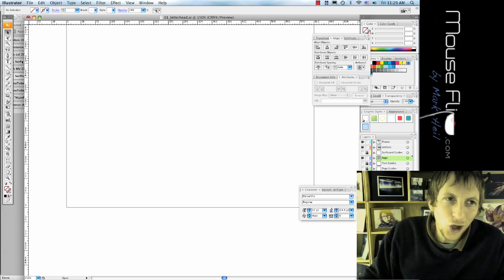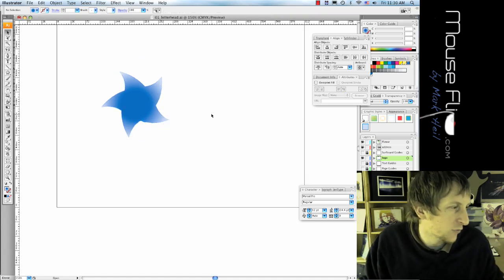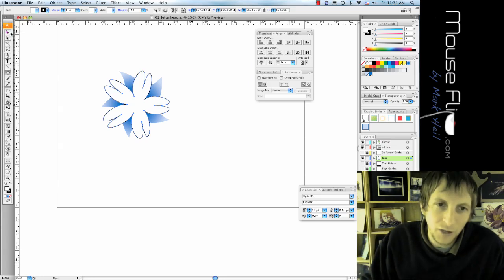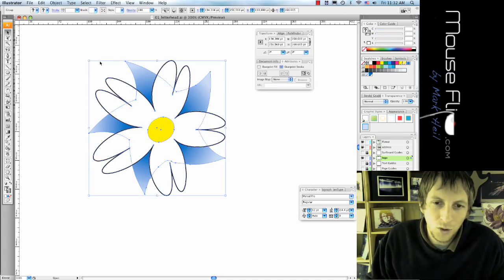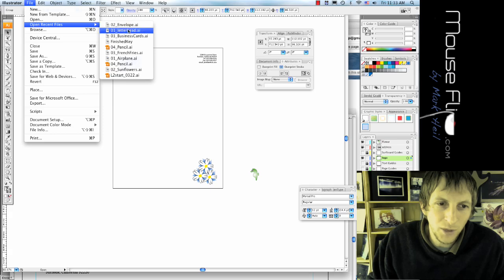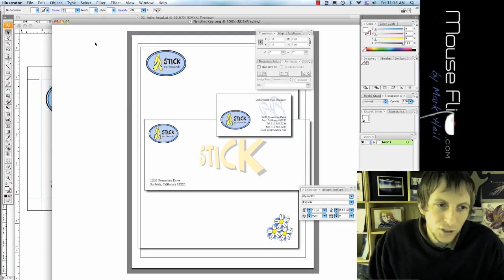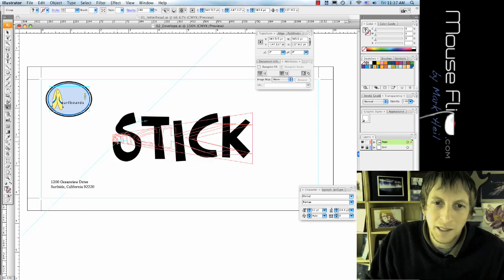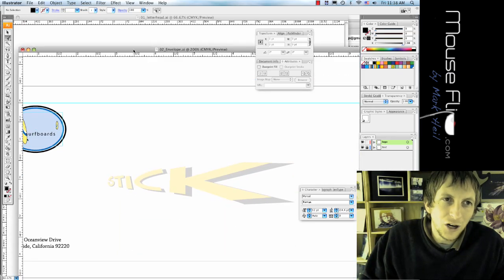Illustrator - Surfboard Tutorial (transform) MouseFlip 2of3